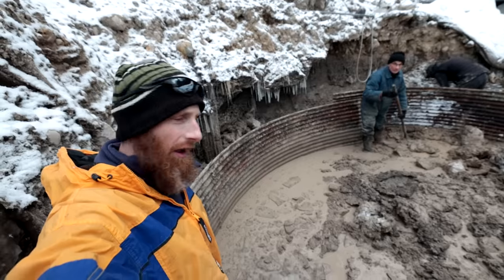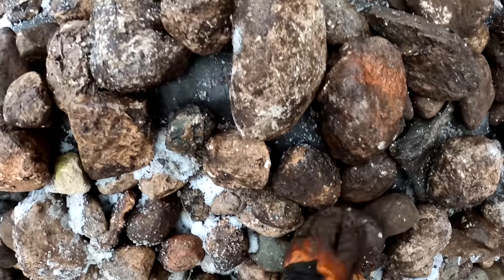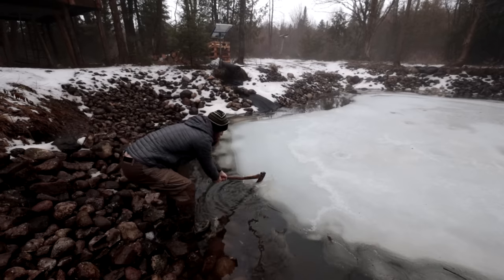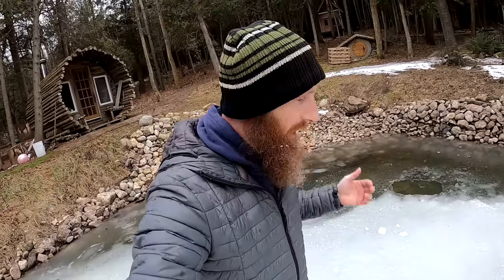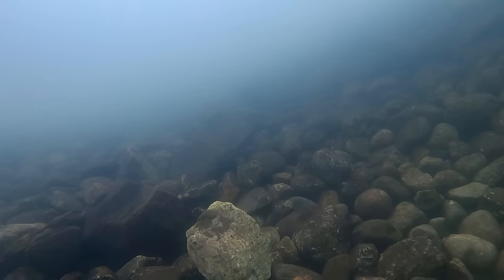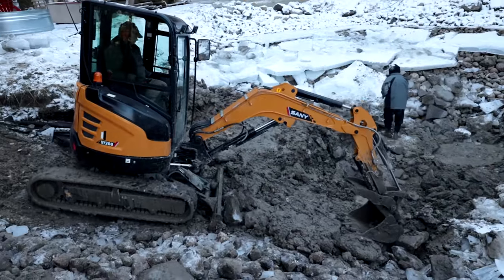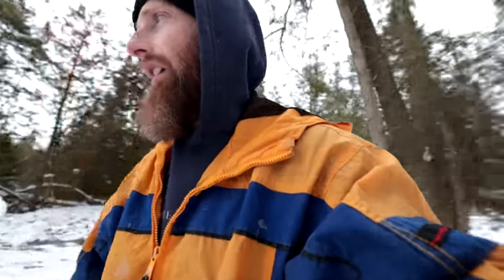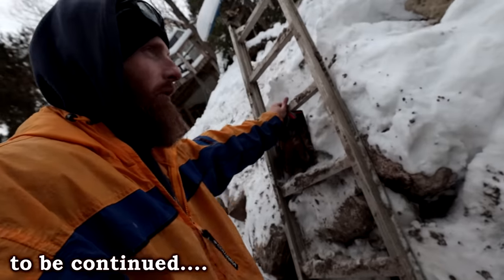MUDDY Fish Pond Turned CRYSTAL CLEAR (reveal!!!) | Super Deep, Strange Grain Bin, Underwater Cam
In this video we work on the next step in converting a mud bottoms catfish pond into a sparkling clear mountain stream water for trout.  We add over 10,000 rocks over top of geotextile fabric and sink a 10 ft, 21 diameter grain bin to the bottom of the original muddy trout pond to create crystal clear trout waters. Thanks to Cabela's and Bass Pro Shops and Princess Auto for your help in making this video!

Unfortunately my pond in Northern Ontario is adjacent a swamp that is filled with muck and clay soil which makes a total mess for a trout pond, but we are doing something to fix this.

The pond trout are coming belly up and dying for some unknown reason.  I spend the day trying to figure out why all the pond fish are dying.  I test the water temperature, make sure the fish are getting food and oxygen, and check the water clarity.

The fastest way to dig a big pond is to use the help of a qualified excavator.  This excavator normally digs out house foundations and the operator has years of experience digging giant holes in the ground and removing mountains of material.

In the previous episode we had Clarke from Lyndon Trout Ponds and Fish Hatchery measure water quality of our fish pond for oxygen and water temperature.  This pond was also monitored year round to see if it holds enough water and has the depth the fish need to stay cold.  Rainbow trout need good to excellent water quality and plenty of oxygen.  Water flow is an asset to help fish spawn.  We discovered that the water in our pond is filled continuously with the help of ground water and is very cold, even in the summer.  Trout will die if water gets above 25 degrees Celsius.  Shade also helps keep water cool and our pond is sheltered for a good part of the day with trees.

You will need to find out what kind of soil you are working with.  Is it clay, clay-loam and sandy loam are best for holding water. You will want to avoid limestone, shale, sand and gravel—they leak.  Except in our case since the gravel is actually part of the ground water, which is ideal.  You can ask around to find out if your pond will leak or will hold water year round.  You don't want your pond to dry up in the middle of the summer.

Our plan to excavate the remainder of the pond, pushing the size out to about a half acre in size and a water depth of around 8 feet.  15 feet is more ideal, but our base is shale and therefore can not be dug any deeper.

A trout pond is very difficult to establish, but it is very possible to do correctly if you know what the fish need.

MEDIA